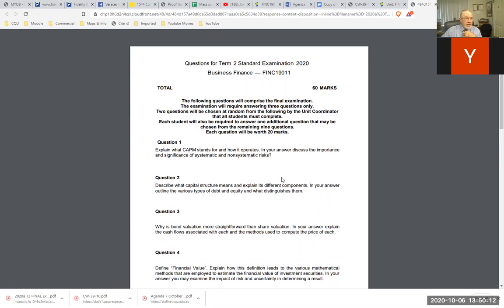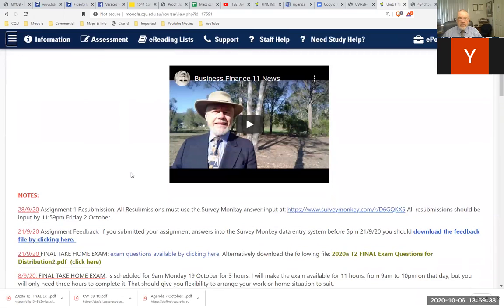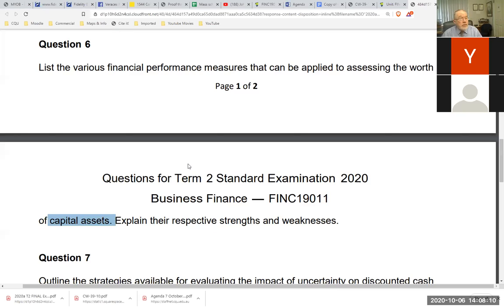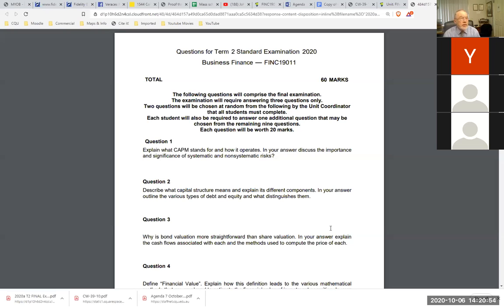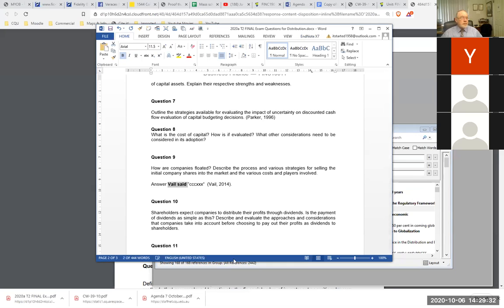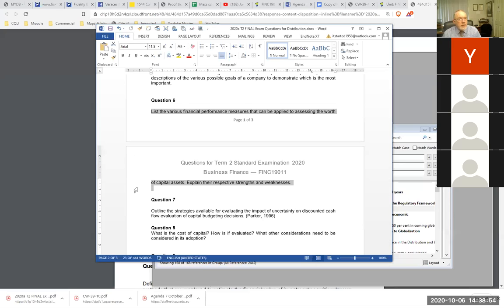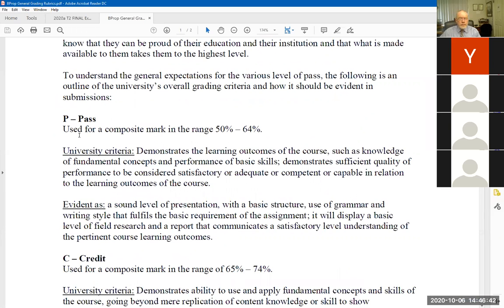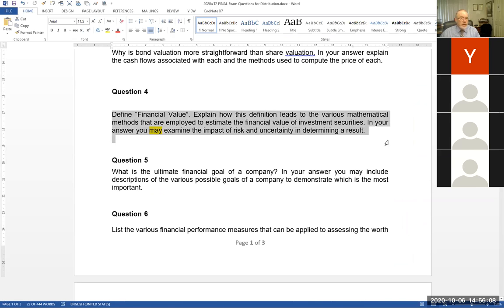Business Finance 12: Tuesday workshop